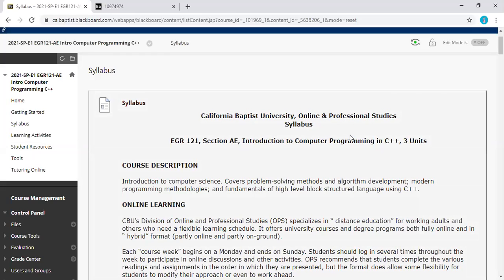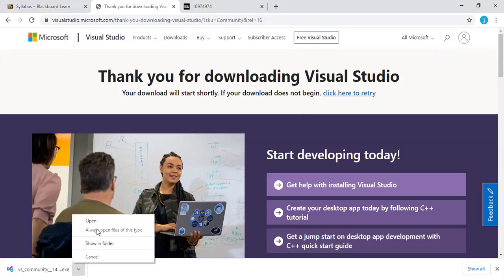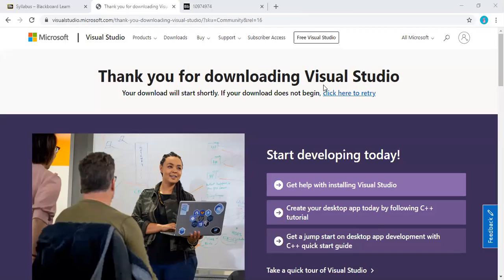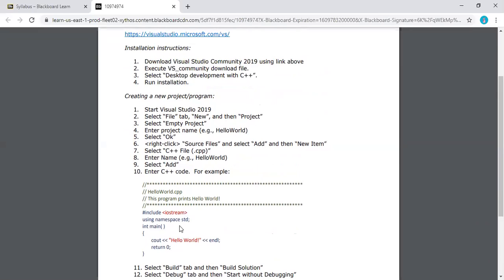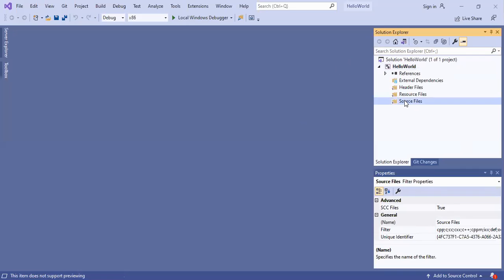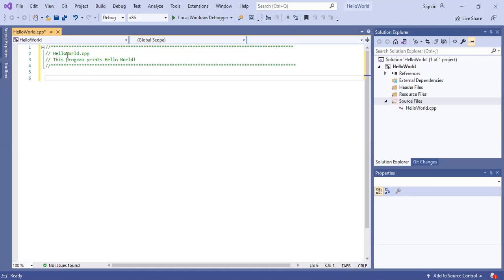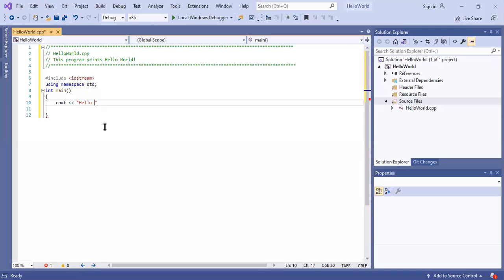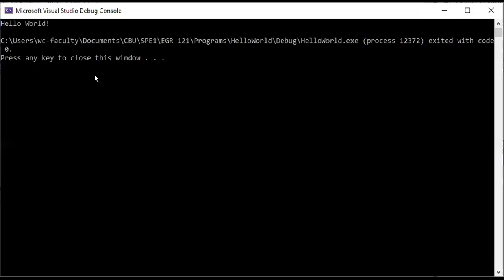Visual Studio 2019 Download, Installation, and Creating a new Project